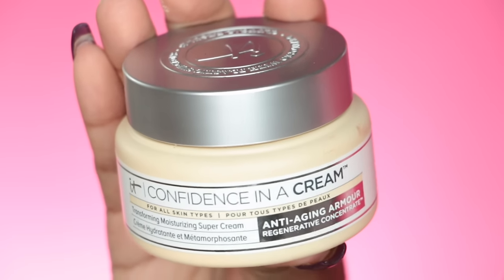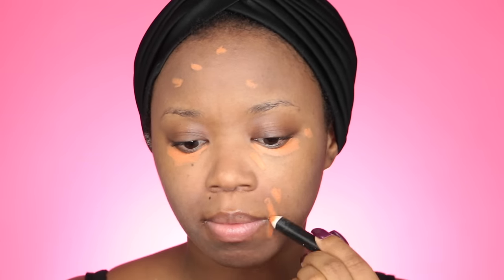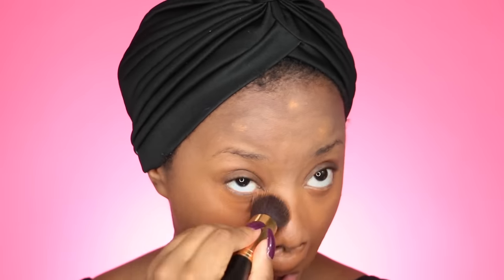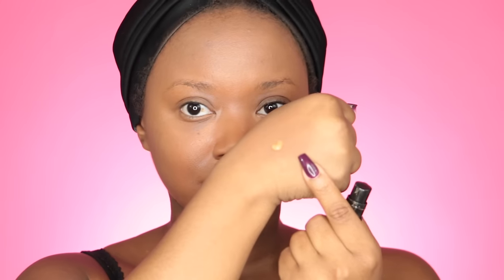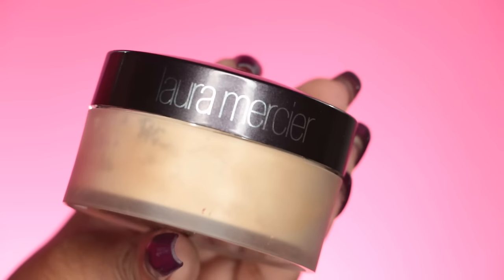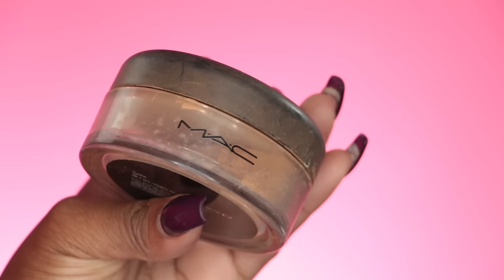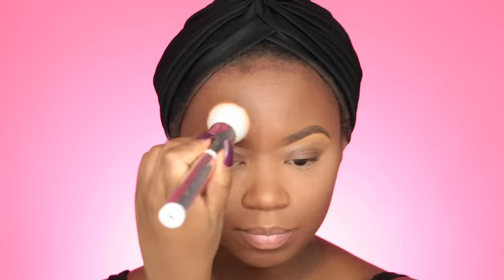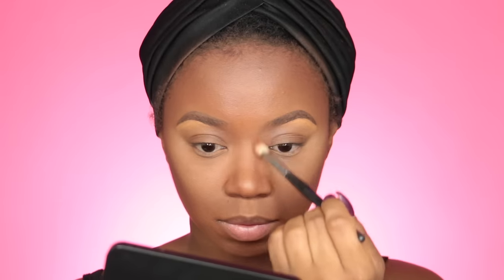Natural Looking Foundation - Highlight & Contour Routine (UPDATED) 2016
I do this routine only when I have somewhere special to go (events, night out, dinner etc). I don't wear makeup every day but when I apply makeup this is the routine I do for my foundation, highlight, and contour.

Products Used
It Cosmetics Confidence In a Cream
It Cosmetics Bye Bye Undereye Cream
Smashbox Photo Finish Primer
Smashbox Hydrating Under Eye Primer
Smashbox Studio Skin Studio Skin 15 Hour Wear Foundation (4.2 Deep Warm Brown) - ALL OVER FOUNDATION
Smashbox Color Correcting Stick (Orange)
Mac Prolong Wear Concealer (NC 45) - HIGHLIGHT
Colourpop Sculpting Stick (Platonic) - CONTOUR
Laura Mercier Translucent Powder - BAKE HIGHLIGHT
MAC Mineralized Skinfinish "Loose" (Dark) SET HIGHLIGHT
MAC Mineralized Skinfinish "Loose" (Deep Dark) SET FOUNDATION
Black Radiance Pressed Powder "Rich Mahogany" - SET CONTOUR

Brushes
136 Contour Defining Brush from Sculpt and Blend 3 - 10 Piece Brush Set (ALL OVER FOUNDATION)
It Cosmetics Heavenly Skin™ Bye Bye Pores Brush #701(ALL OVER POWDER BRUSH)
Sedona Lace Universal Blender - EB 09 (NOSE CONTOUR)
Marc Jacobs Angled Blush Brush (CHEEK CONTOUR)